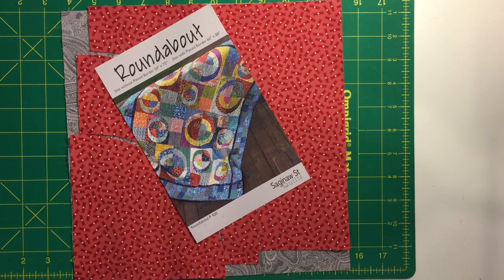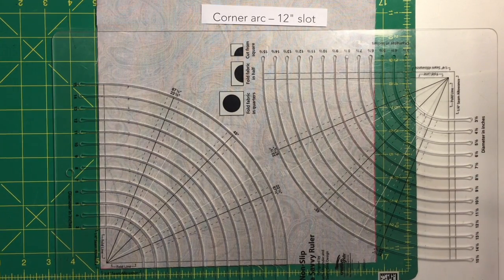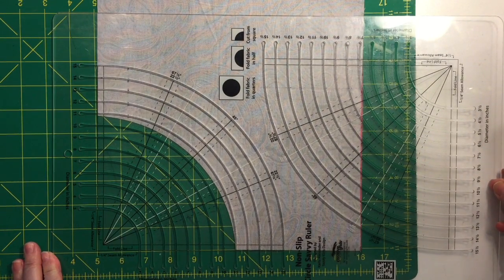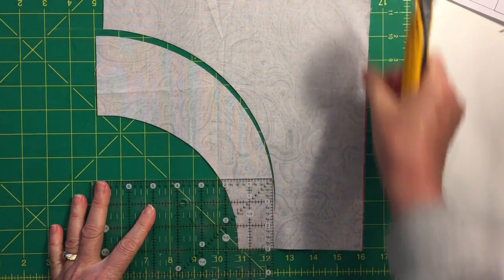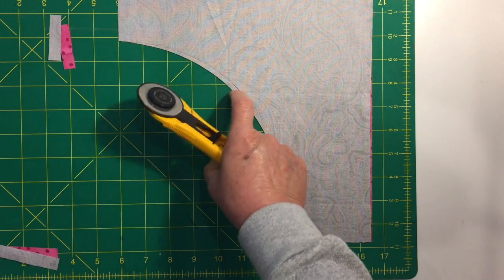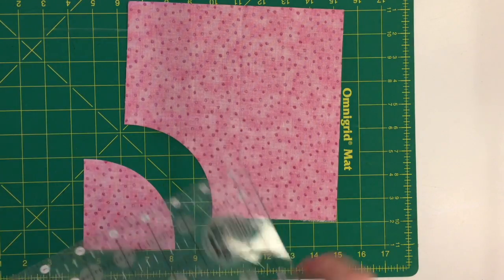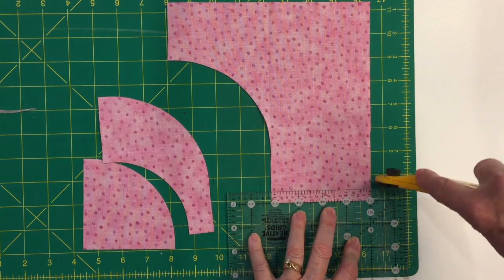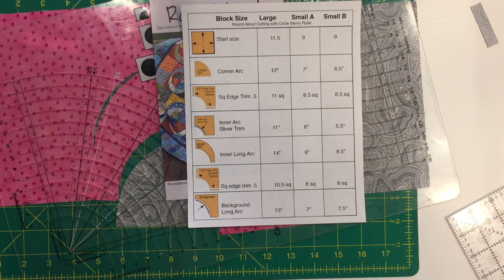Round About 02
This video is about Round About 02